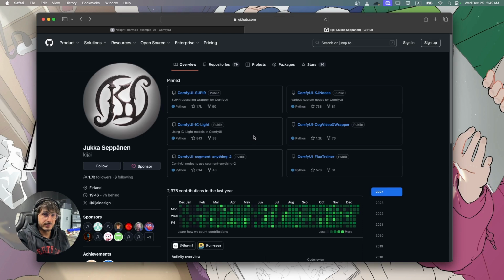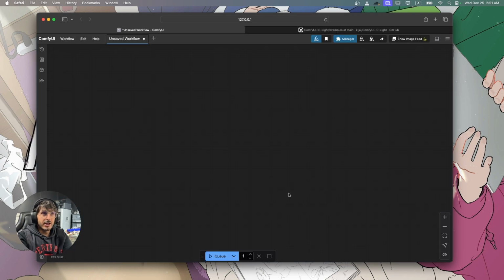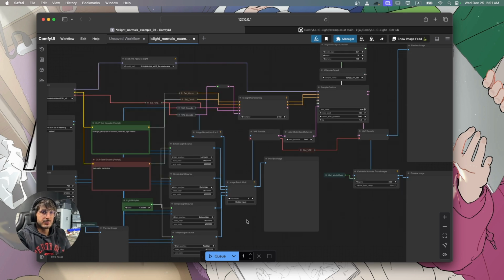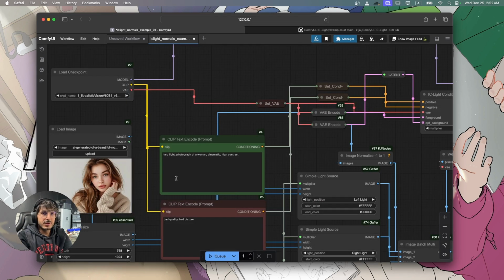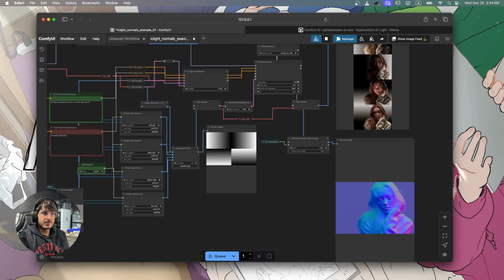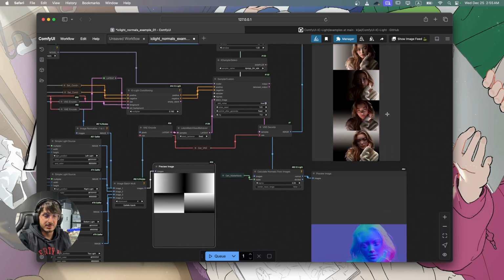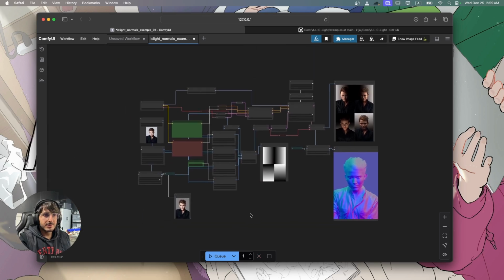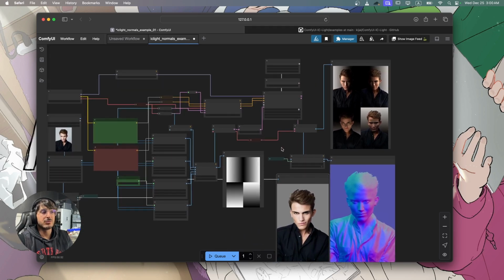ComfyUI Lightning Tool | Free Ai relight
ComfyUI Lightning Tool | Free Ai relight ic-relight
Learn how to change lighting of any picture for post processing. Better results than lightroom.